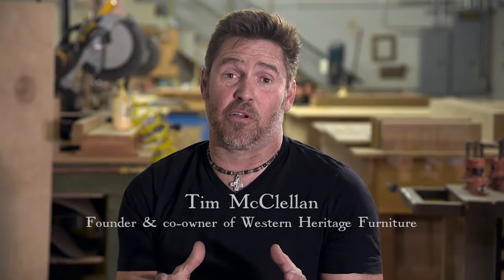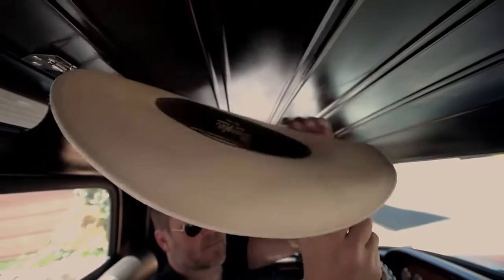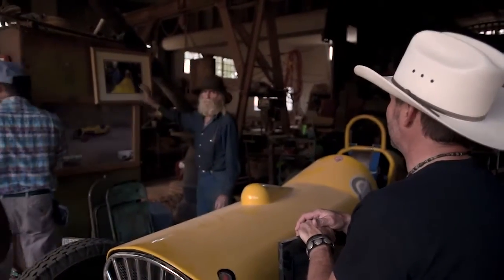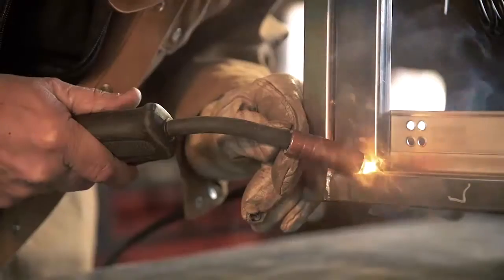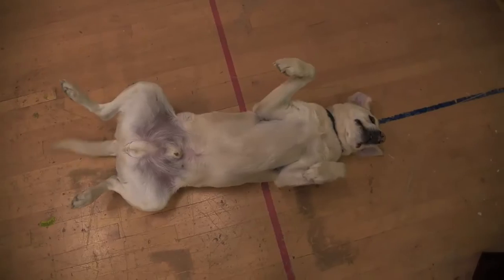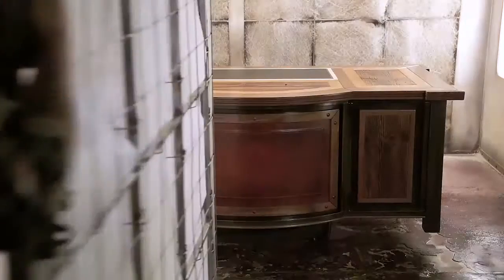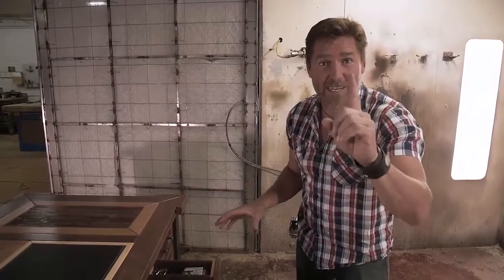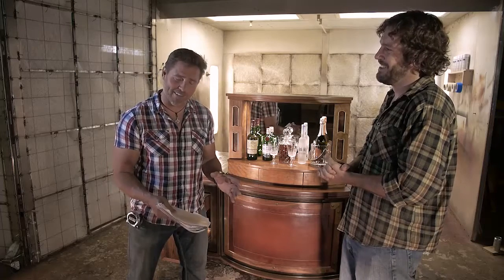Tim McClellan's Western Heritage Furniture Build-Off Episode 2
Win a free desk by watching both episodes and entering the raffle through the link at the bottom!!! Tim McClellan is back in the final, 30 minute episode of Western Heritage Furniture's Build-Off Challenge. After a rough first day that saw his celebrity spend more time sleeping than helping, Tim finds himself running behind schedule. In this final episode, Tim has to deal with a crisis at work, take a trip to Gold King mine to get some exquisite wood, and take a risk on a new design idea. Watch episode two to find out who the surprise judge is, and what Tim builds for the challenge!!  Visit our raffle page to answer the questions from the video, and win a desk built by Tim McClellan.